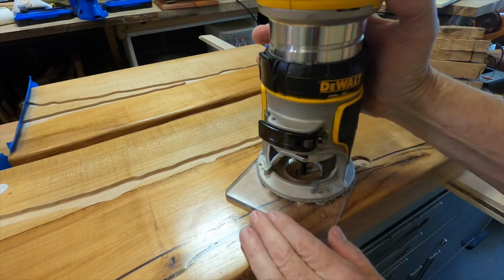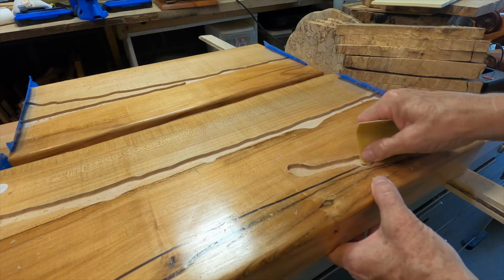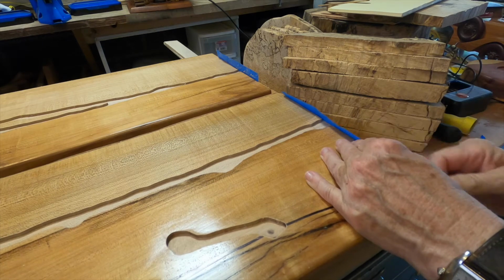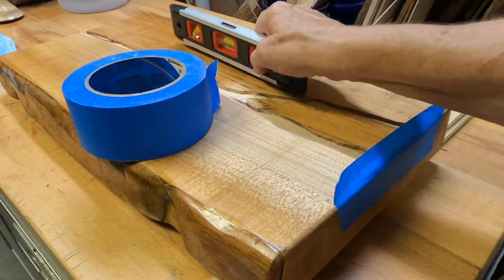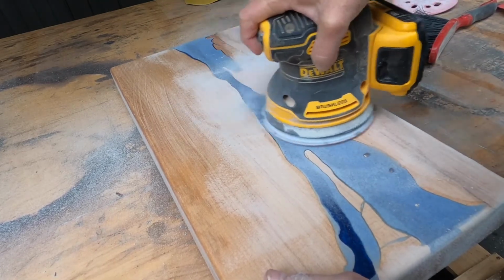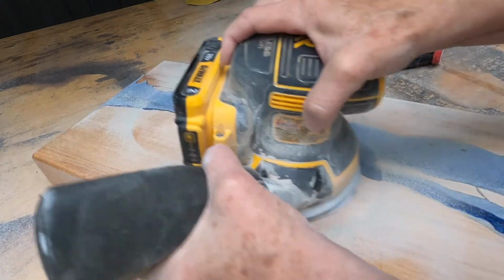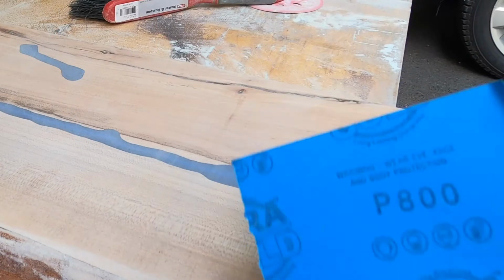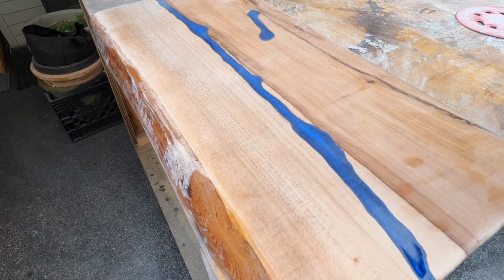Maple cutting board with blue resin running through it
Cutting boards still in style but now with added resin and pops of color they are more interesting. This maple cutting board was revised from its original state with no resin in it. The cutting board is around 2" thick and the resin which I colored with blue perplex material runs down the center of the cutting board like a river.

This cutting board is sustainable and will last a life time.

Amazon Afiliate Links:
Feed and Wx